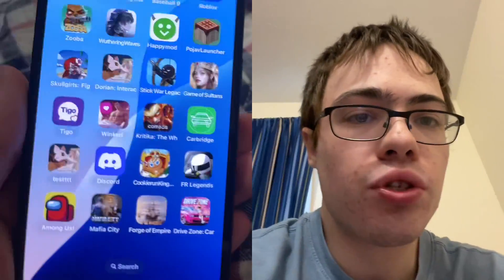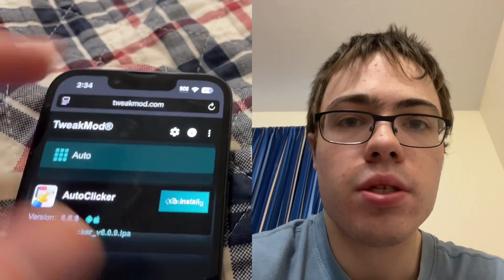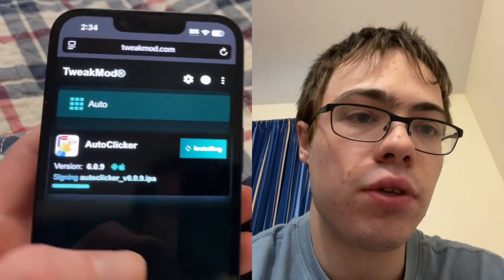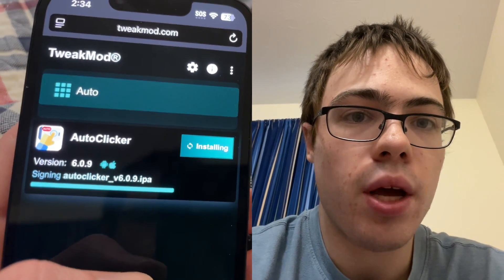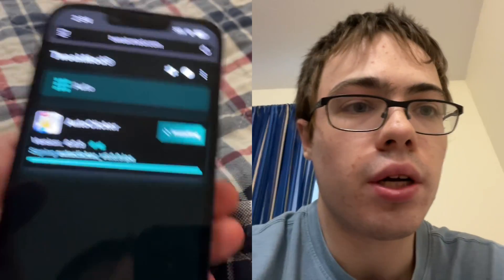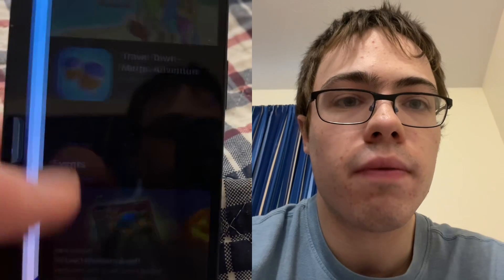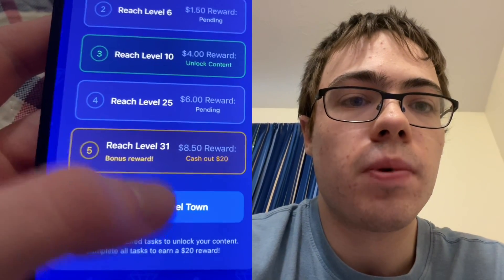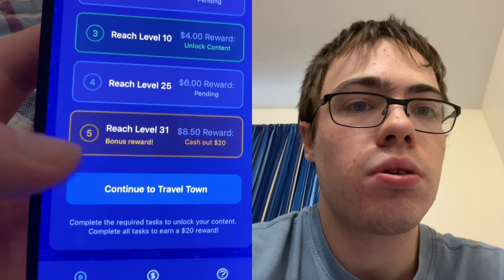Auto Clicker For iPhone | How to Install Auto Clicker on iPhone (Easiest Method)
NEW Updated! easiest way to install an Auto Clicker for iPhone. Auto Clicker for iOS, Auto Clicker for iPhone/iPad. In this step-by-step guide, I’ll show you how to install Auto Clicker on iOS without jailbreak, no PC required. With this method, you can set up an auto clicker for your favorite apps, games, music, or even web browsing in just minutes!

✅ Works on iPhone & iPad
✅ No jailbreak or complicated setup
✅ Save unlimited gestures for automation
✅ Perfect for Roblox, mobile games, and productivity apps

⏱️ Timestamps:
0:00 – Intro
0:38 – Enable Siri & Voice Control settings
1:01 – How to turn on Auto Clicker feature
1:53 – Save Auto Clicker
2:15 – Run Auto Clicker
3:30 – Stop Auto Clicker

Chapters